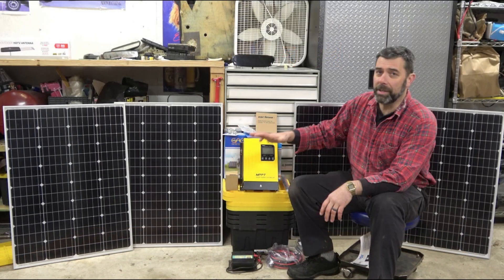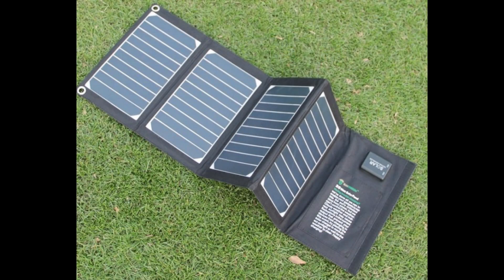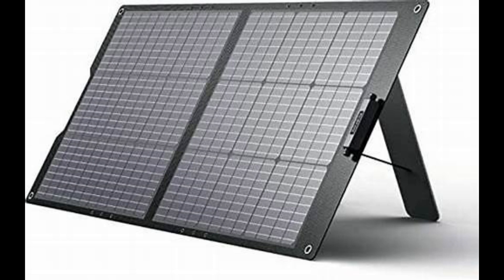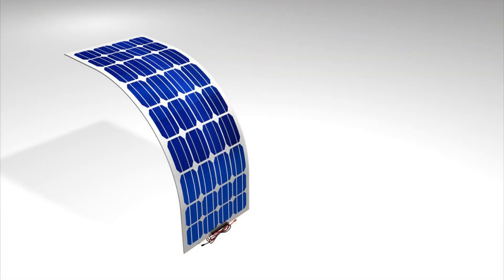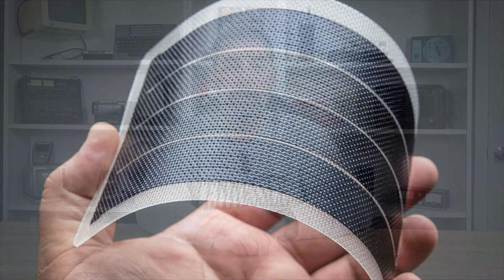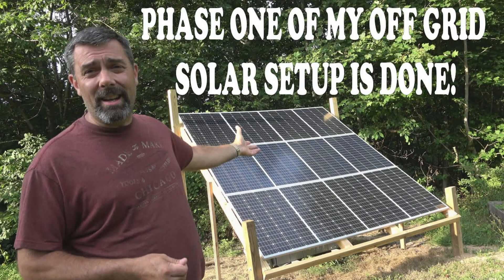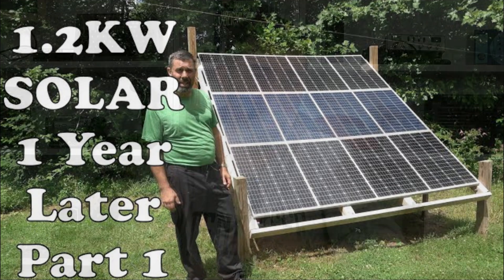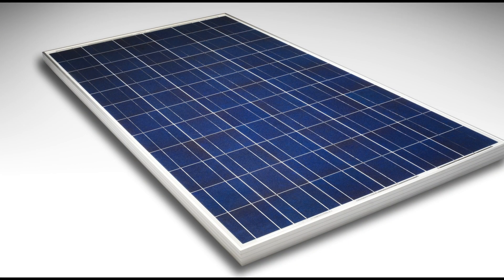A Beginners Guide To Solar Power, Part 1: Picking The Right Solar Panels.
Solar Power is a passion of mine. The idea of going off grid and being self sufficient are dreams I've held for nearly 40 years. SInce 2018 I've worked to learn about solar setups and have installed 4 smaller systems at my homestead to give us some off grid abilities.
 This is part one of a new series, and in this video I cover the many types of solar panels out there. Enjoy!